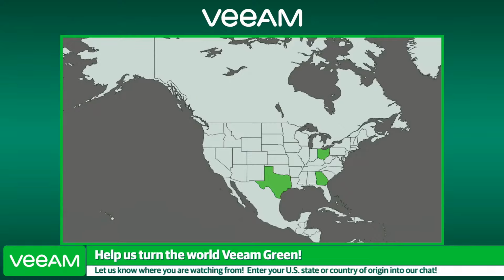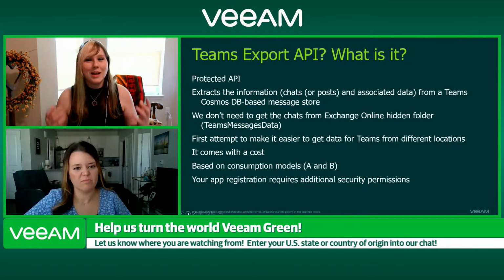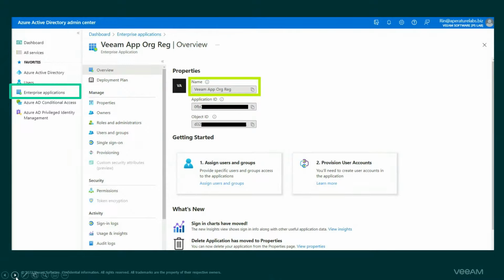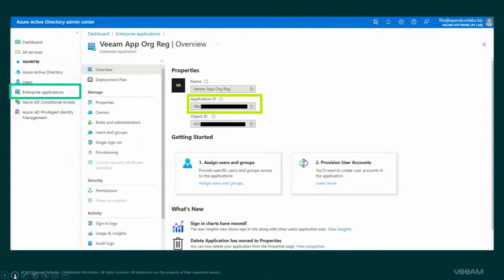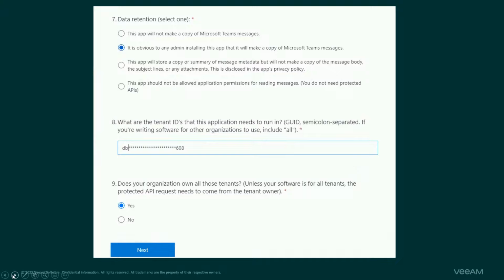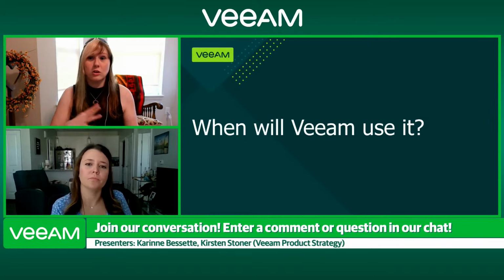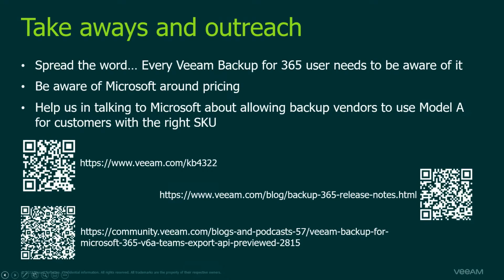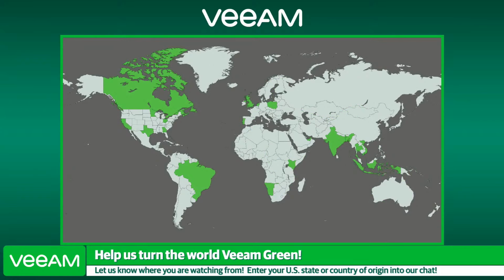Friday Tech Bites: What You Need to Know About Microsoft 365 API Changes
Big changes are coming to Microsoft Teams! In this this session, Veeam's Kirsten Stoner and Karinne Bessette overview some upcoming Microsoft Teams API changes and what it means to your backups.